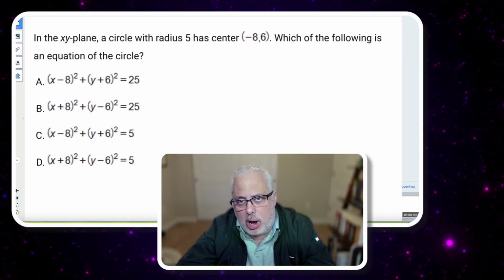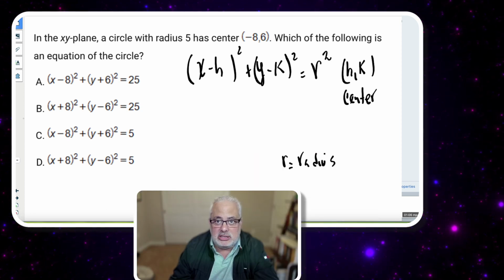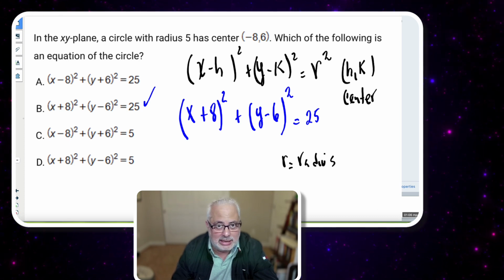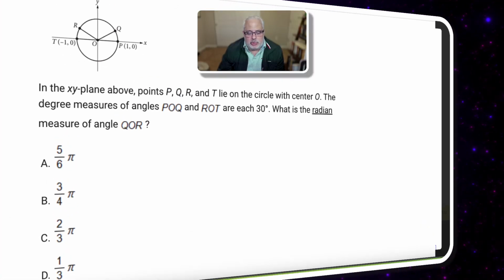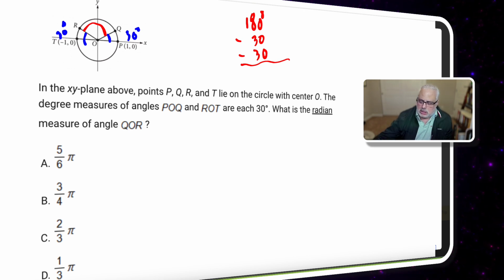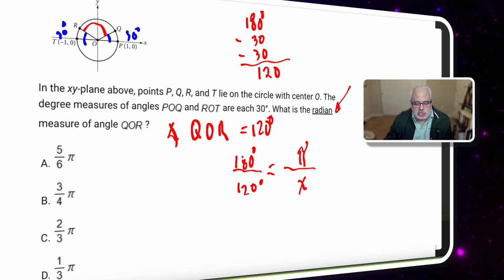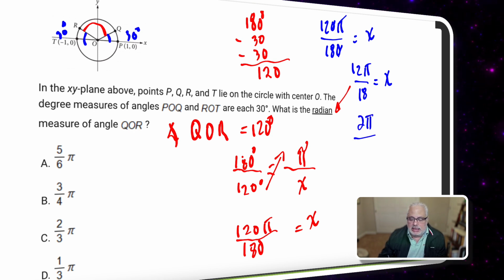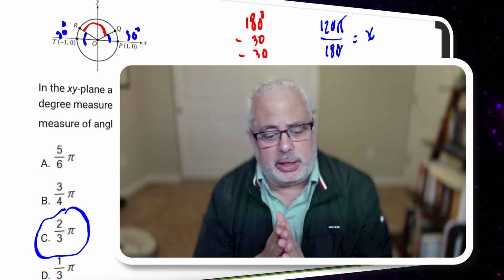Can You Solve These SAT Geometry Questions?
This video targets another SAT math test domain, geometry, and trigonometry. Join Dr. Marrero explaining two medium-level SAT questions about the equation of the circle and the measurement of the angles in degrees and radians. See his approach to converting degrees into radians using an arithmetic tool, proportions. Do not forget to visit our playlist devoted to SAT PREP#satmath education sat2024 sattips geometry trigonometry.